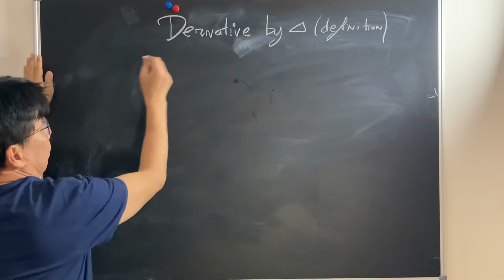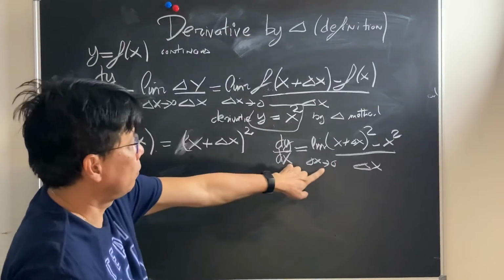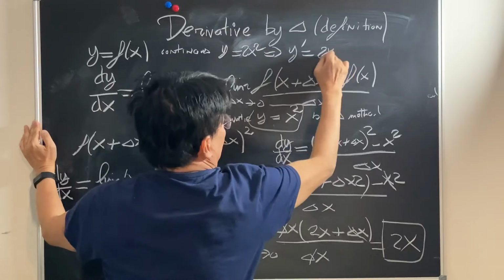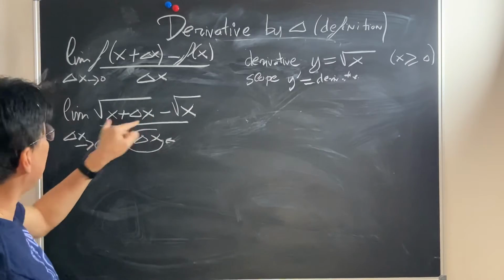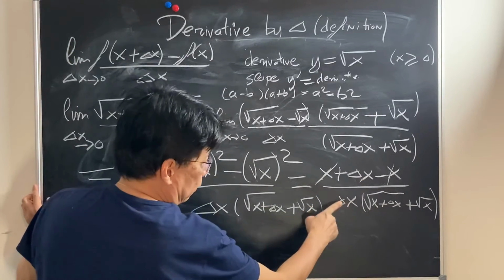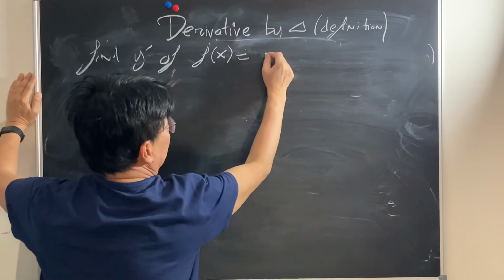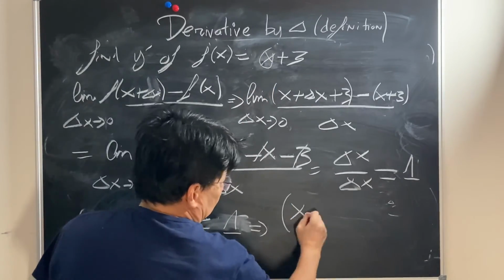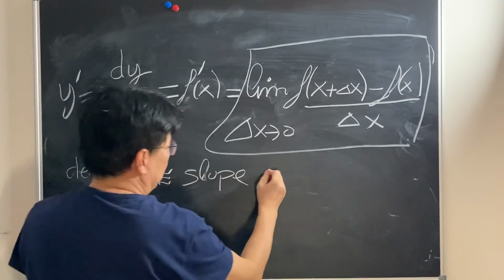Derivative by Delta method or definition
The Delta method is used to find derivative or slope of a function .
Chào mừng Bạn đến với Alain Bảo Channel.
Tại đây, Alain Bảo chia sẽ các vấn đề xung quanh cuộc sống của chúng ta theo kinh nghiệm sống của bản thân ở Việt Nam và Hoa Kỳ.
1. Book/eBook/Audio về triết lý/truyện/âm nhạc và  những chuyện chung quanh cuộc sống chung ta:
- Trong Vòng Tay Lạ (Tiểu Thuyết)
- Shadow in Time - Đi Tìm Kỷ Niệm - Alain Bảo Phán (Truyện Ngắn Song Ngữ Anh Việt)
- Halloween with Alain Bao Phan: Bikini Girl - End of the Hallway (Song Ngữ Anh Việt)
- Tuyển Tập Truyện Ngắn: Nước Mắt Mùa Đông
2. Website của tác giả:
7/ Email liên lạc:
8/ Post Office liên lạc :
Alain Bảo